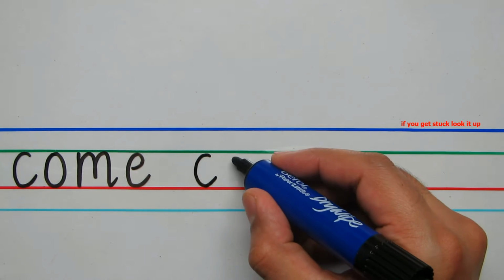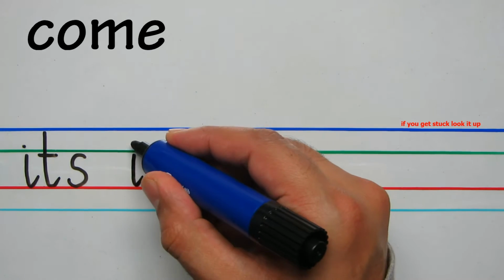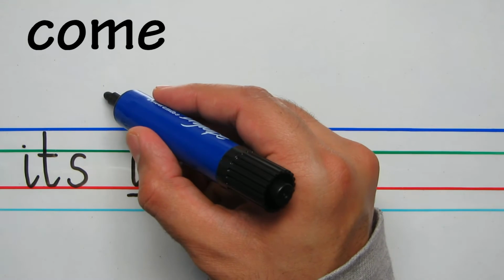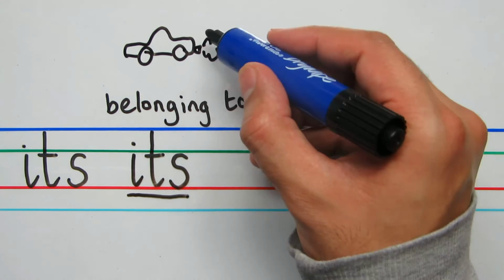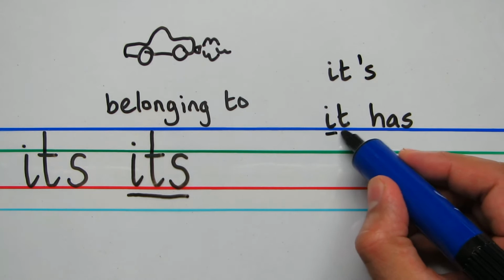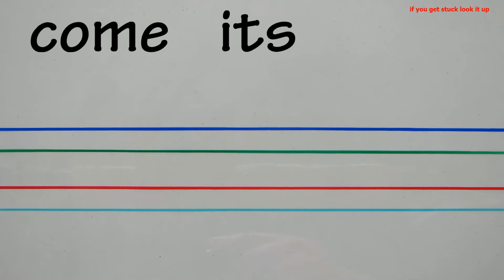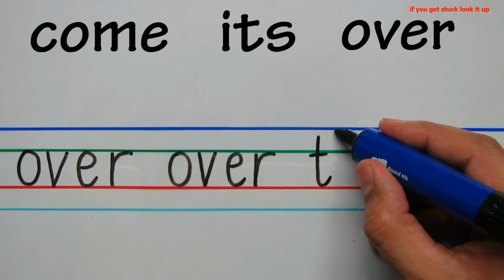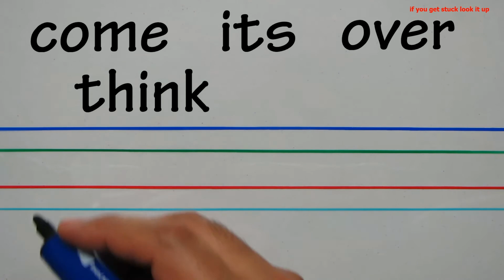100 Most Common Words in English - Words 76 to 80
come, its, over, think, also.